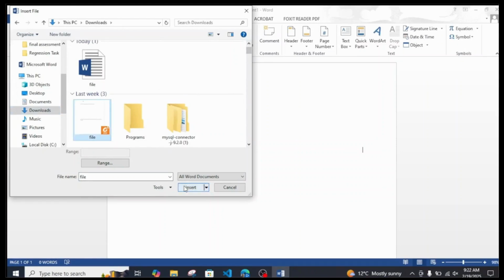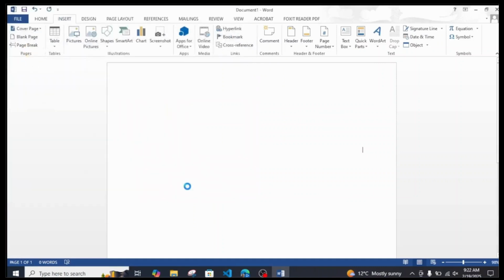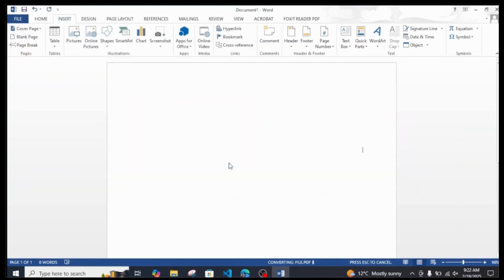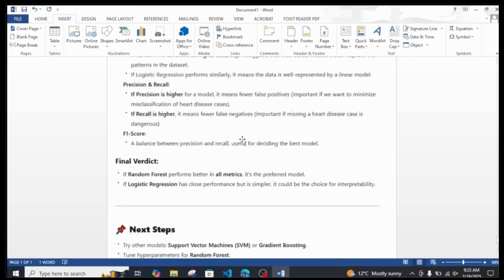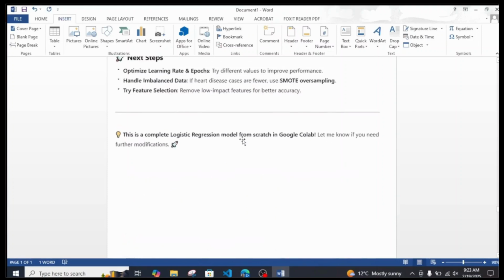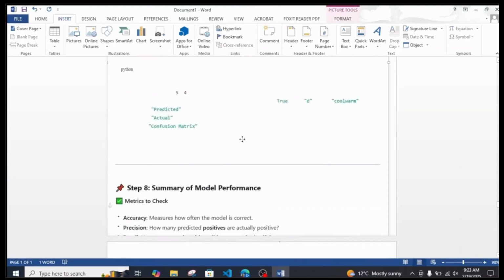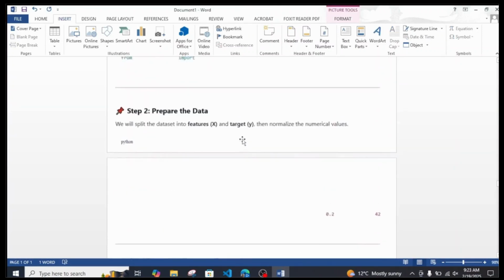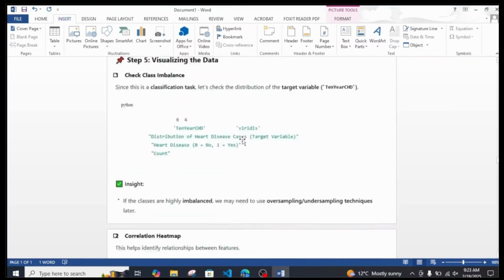How to Insert PDF Text into Word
How to Insert PDF Text into Word (2025)!

Want to add text from a PDF into your Word document? This video will show you how to insert PDF text into Word easily and efficiently. Whether you're asking, "How can I copy PDF text into Word?" or need help with the conversion process, this tutorial will guide you step-by-step. Learn the best methods for transferring PDF content into Word while preserving the formatting. Watch now to learn how to insert PDF text into Word quickly!

Timestamps:

00:00 How to Insert PDF Text into Word
00:10 How to Copy PDF Text into Word?